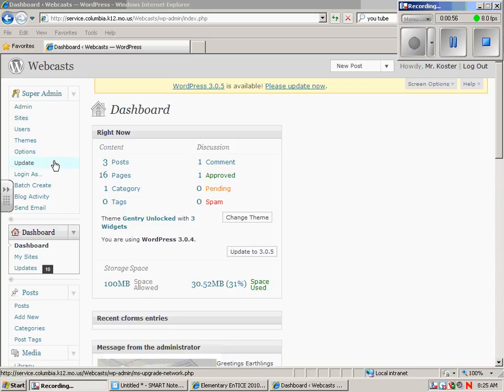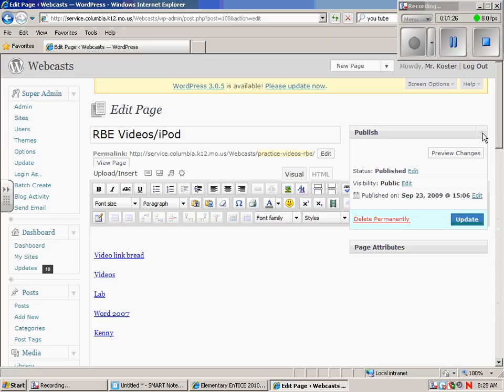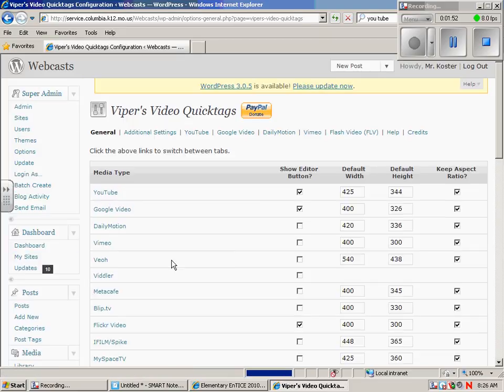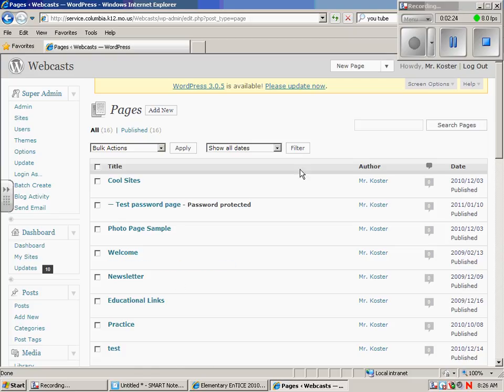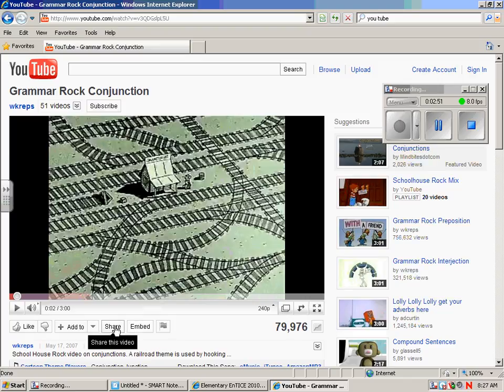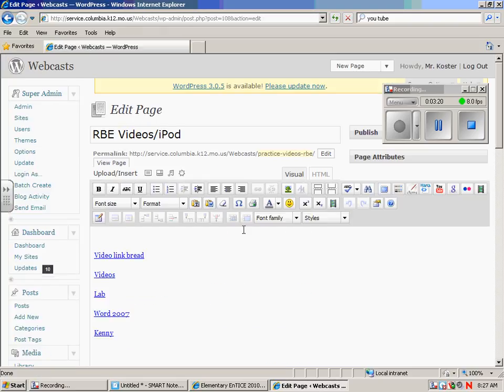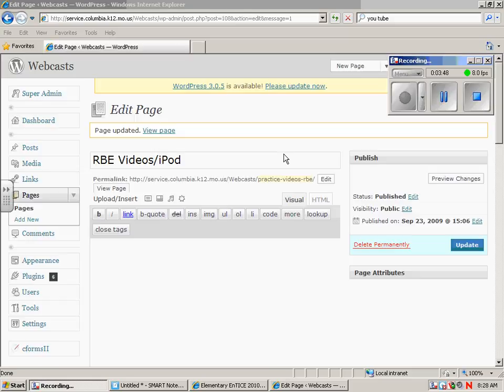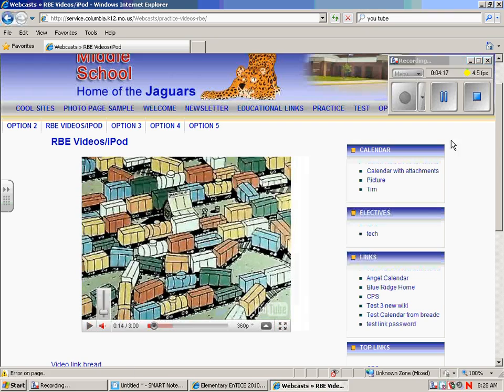YouTube videos in wordpress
How to place youtube videos in wordpress and now, 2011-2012 school year, youtube is not blocked for students.